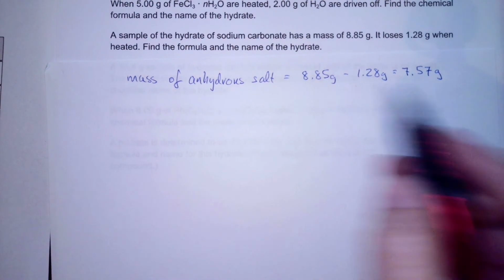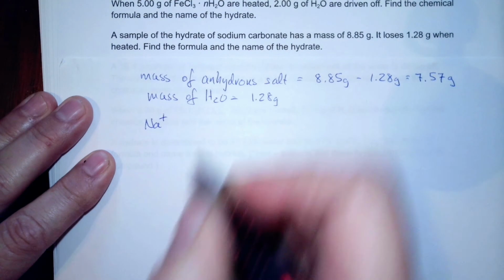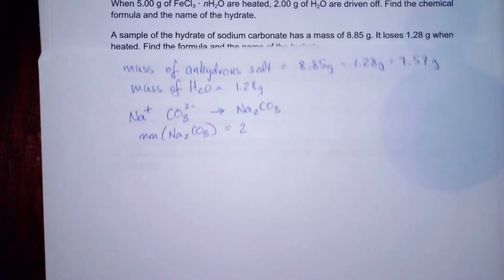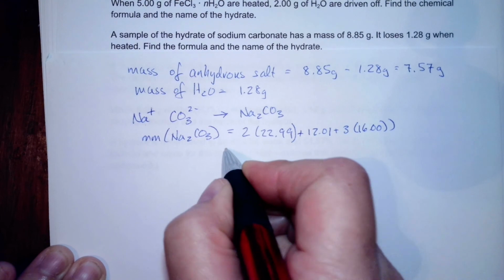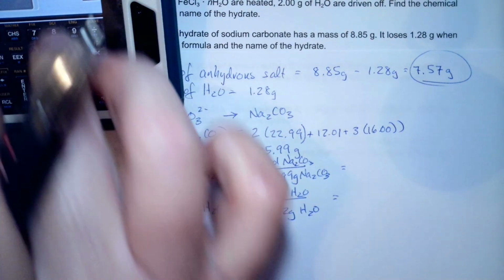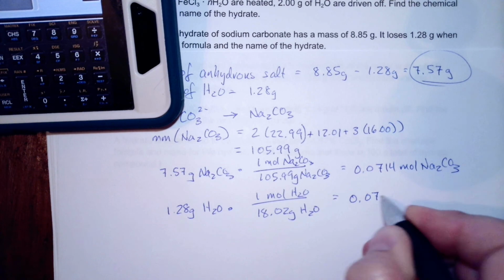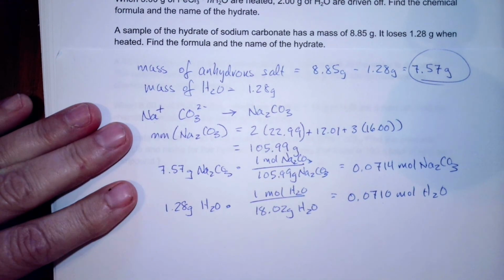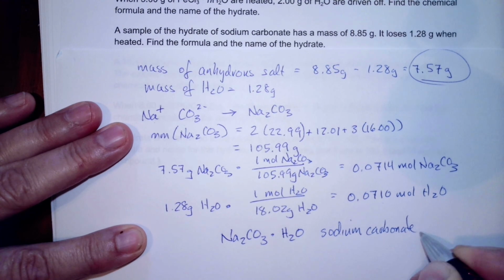determining the formula of a hydrate of sodium carbonate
Given mass data before and after heating a sample of hydrate to drive off the water of hydration, we determine the coordination number and hence the formula and name of the hydrate.